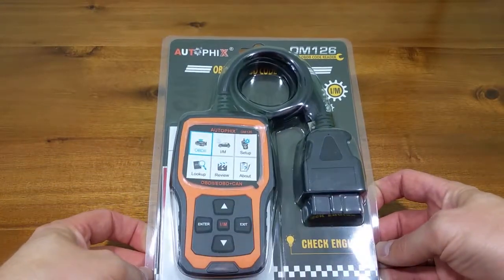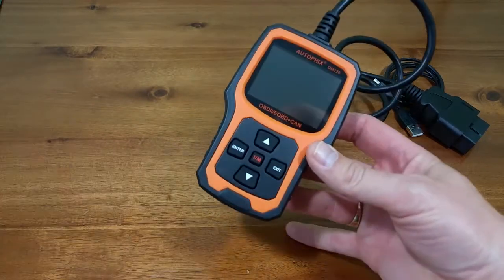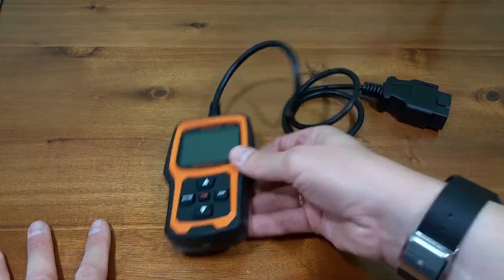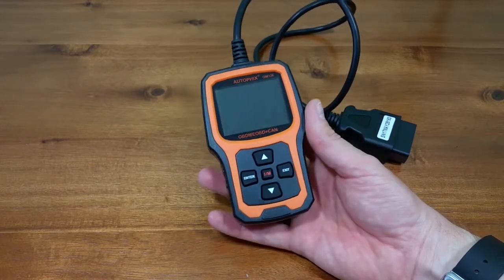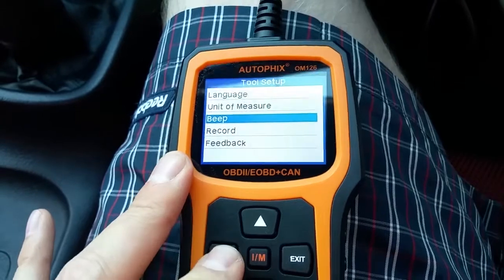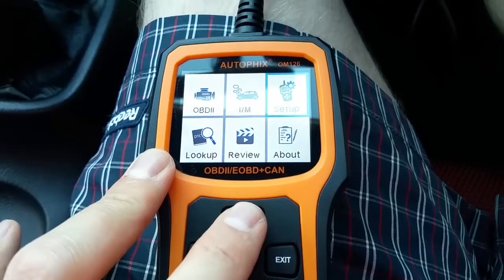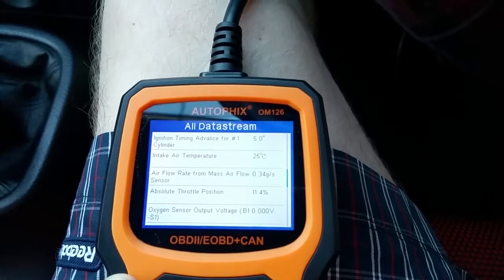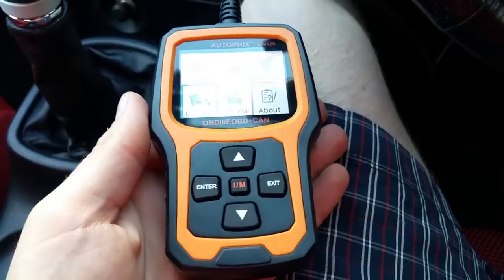Autophix OM126 OBD2 Scanner Reader Review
The OM126 OBD2 Diagnostics tool is in my opinion a good value product especially considering most dealers charge a minimum one hour for plug in diagnostics which is around £100 now in the UK, why not do this yourself. Lots of features, easy to use and operate. a rubber grip would be nice though :)

link for buying the Autophix OM126